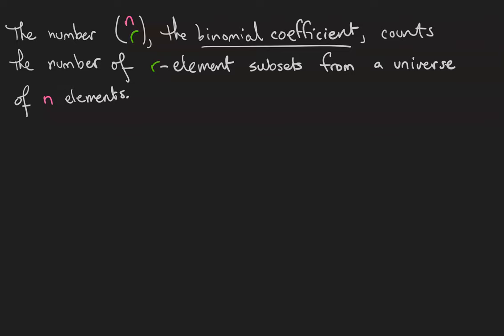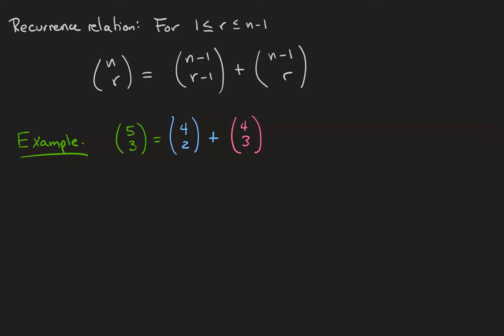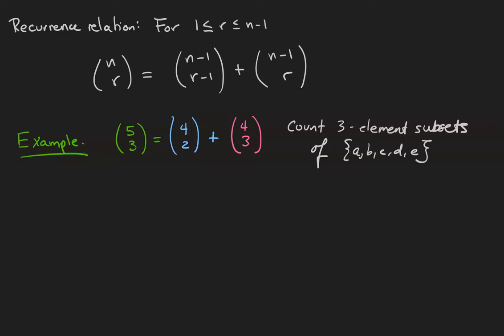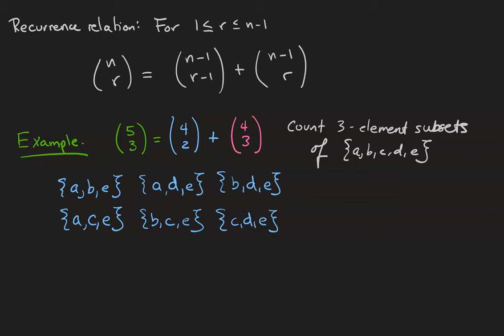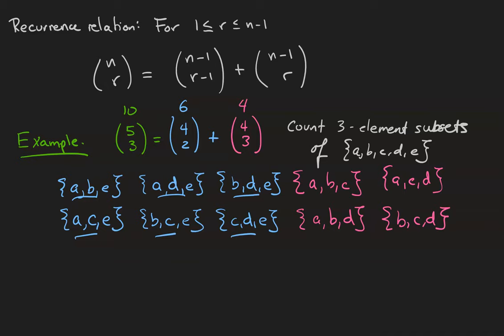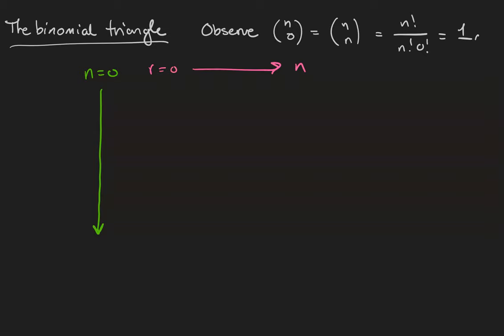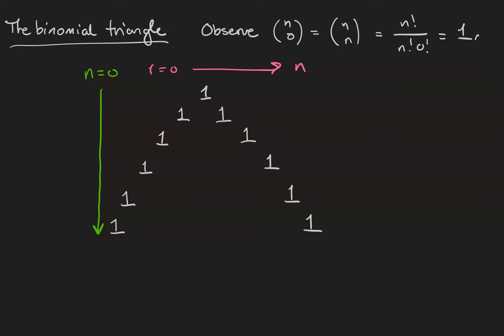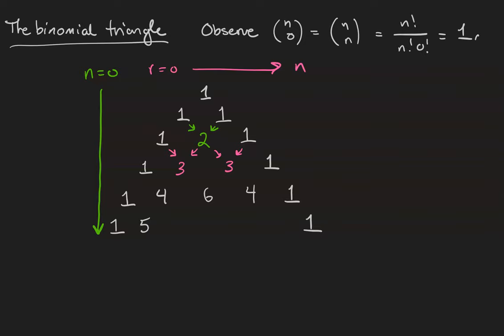Binomial coefficients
Knowing that binomial coefficients count subsets gives us a few handy levers in understanding them better.